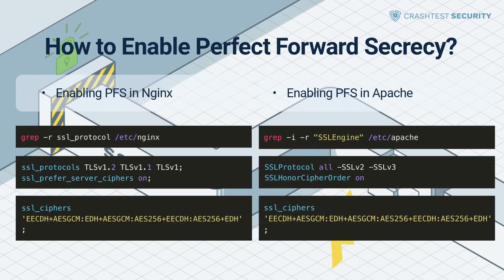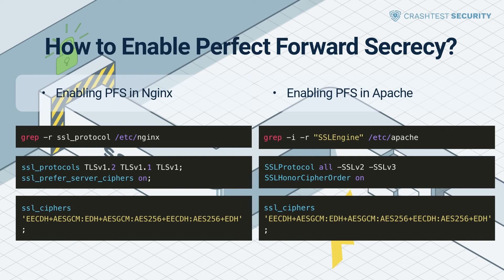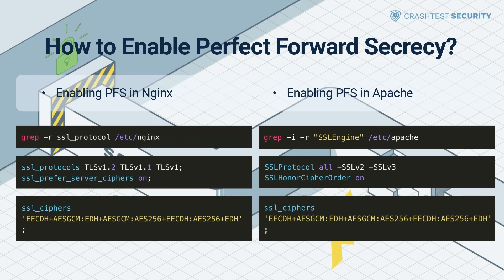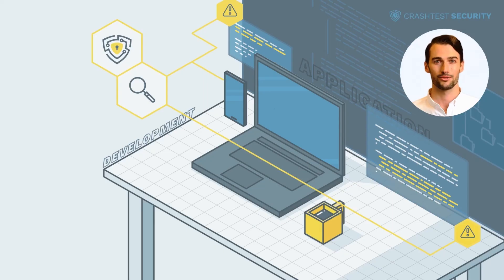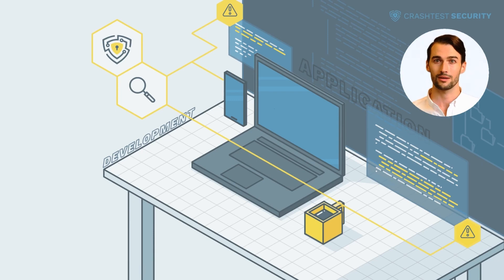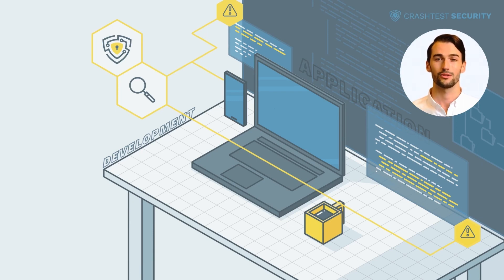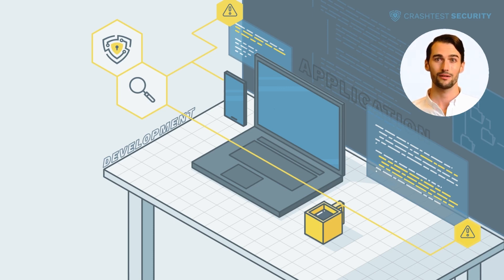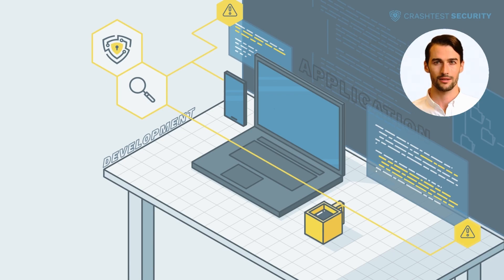Enable Perfect Forward Secrecy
We'll dive into the topic of how to enable perfect forward secrecy, what it is, and to which vulnerabilities it can lead.

0:00 Introduction to perfect forward secrecy
0:44 What is perfect forward secrecy?
3:08 How does PFS work?
5:36 Perfect forward secrecy vulnerabilities
7:17 How to enable PFS?
8:47 Subscribe to the Crashtest Security Channel for more information

Want to read the article? Here it is.